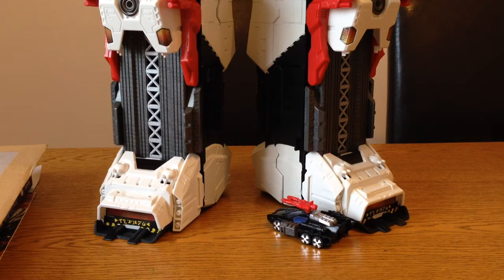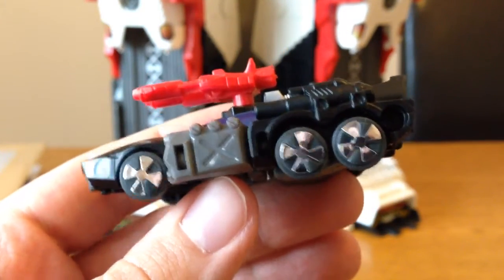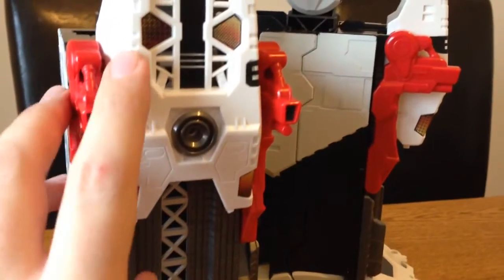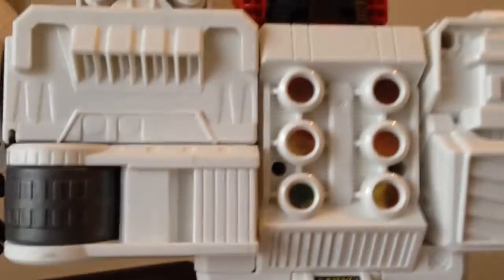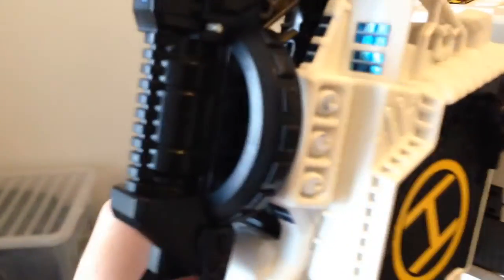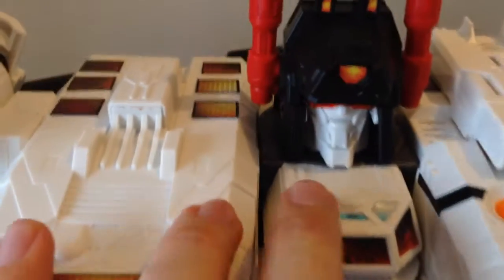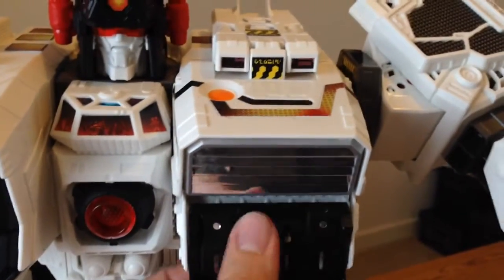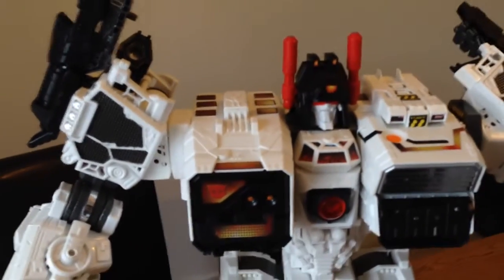TRANSFORMERS ADVENT CALENDAR - DAY 17!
This is day 17! you'll have to wait for the the other modes later on in the calendar..